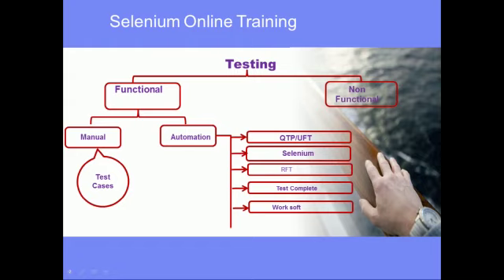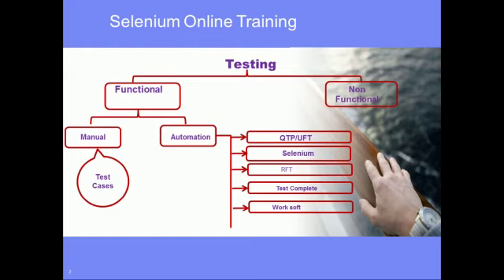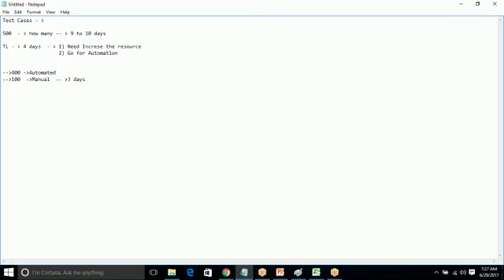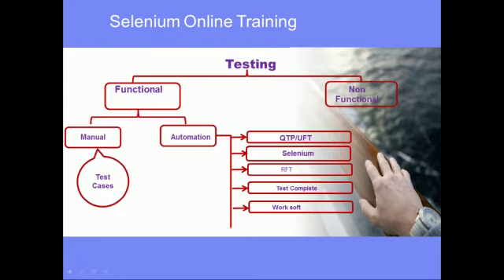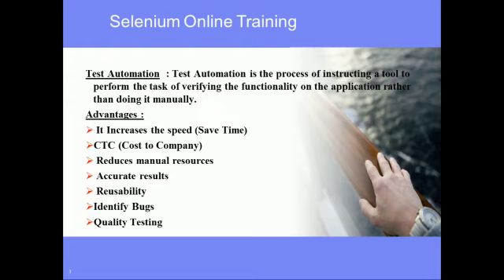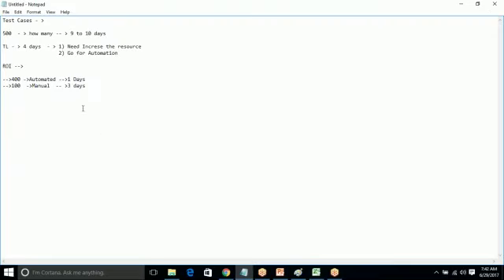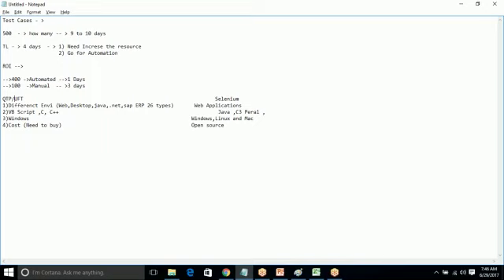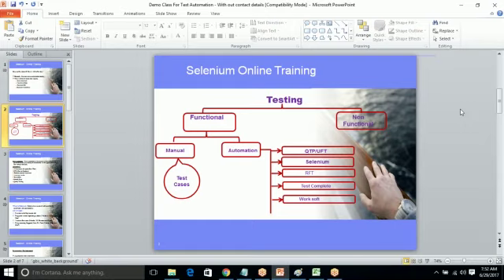What is selenium Testing | What is Selenium tool used for How it works | Triunionsoft |8297777773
Selenium is a free (open source) automated testing suite for web applications across different browsers and platforms. It is quite similar to HP Quick Test Pro (QTP now UFT) only that Selenium focuses on automating web-based applications. Testing done using Selenium tool is usually referred as Selenium Testing.